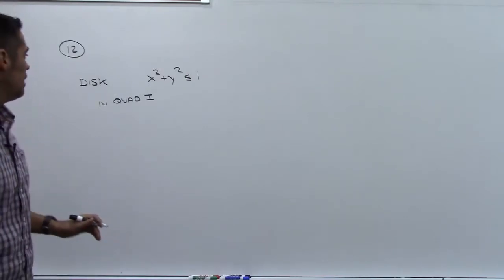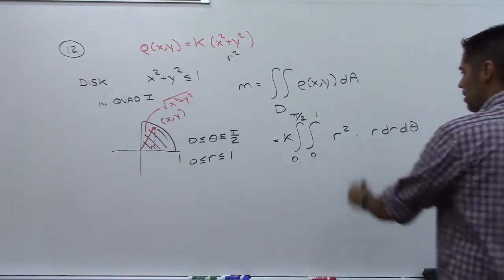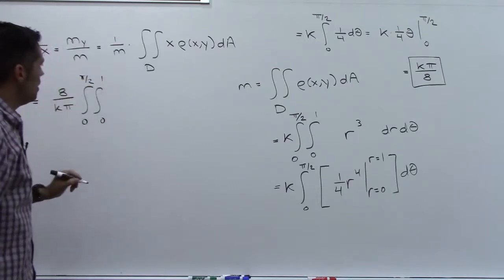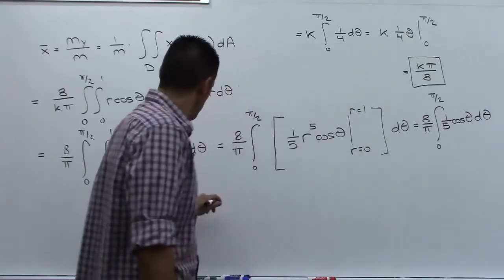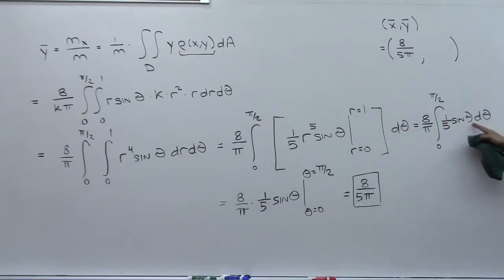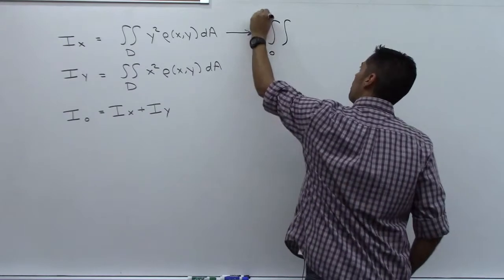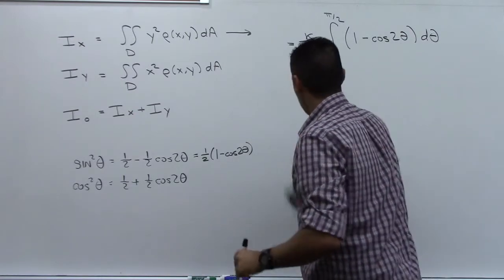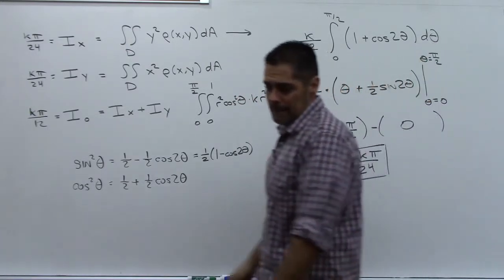2415 HW Solutions 12-4 Applications of Double Integrals